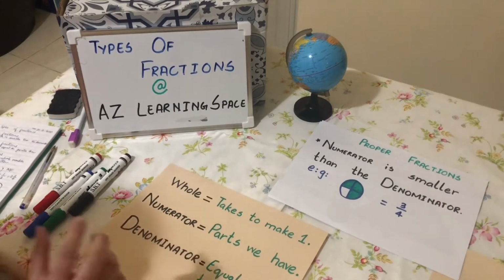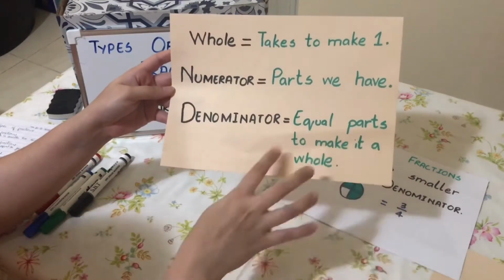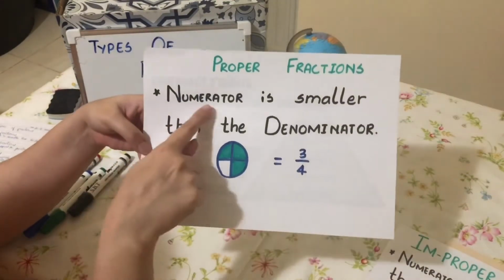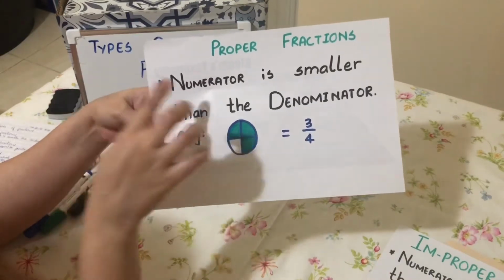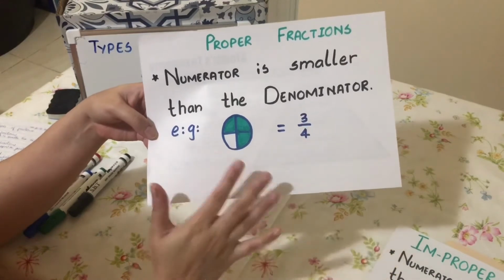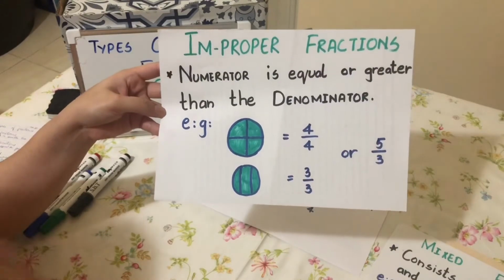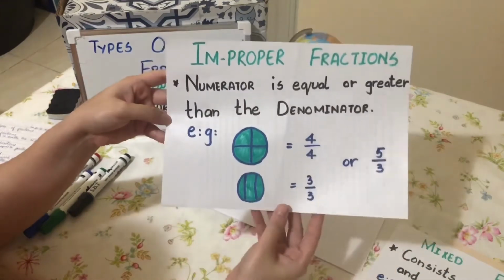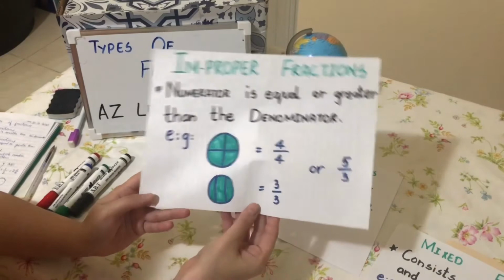TYPES OF FRACTIONS| PROPER-IMPROPER-MIXED FRACTIONS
In this lesson of fractions, types of fractions discussed.
Proper Fractions: Where the numerator is smaller than the denominator.
Im-proper Fractions: Numerator is equal or greater than the denominator.
Mixed Fractions: Consists of a whole number and a proper fraction.